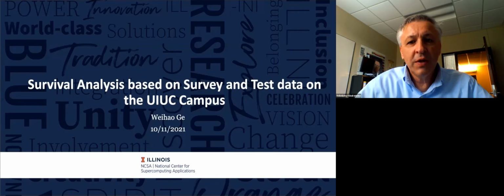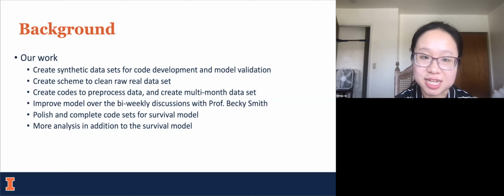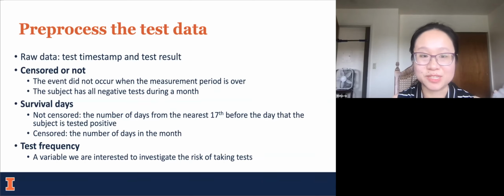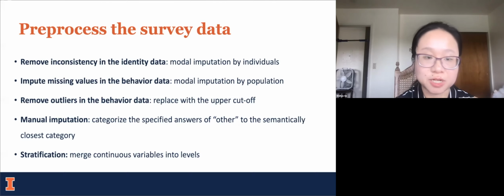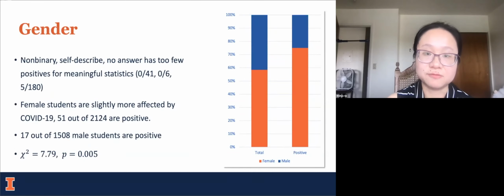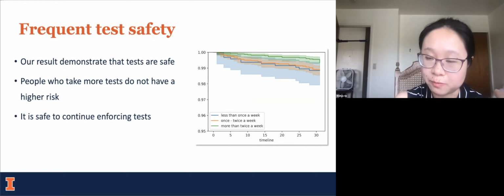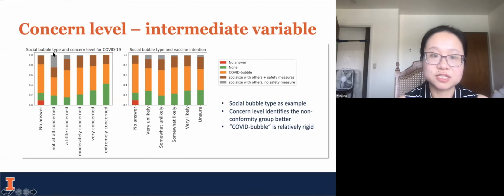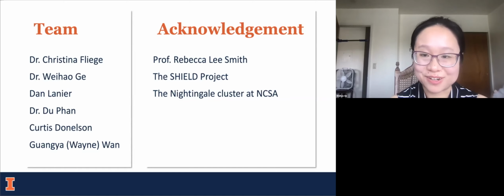CAII 10/11 Fall Seminar Featuring NCSA Research Scientist Weihao Ge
Our Center for Artificial Intelligence Innovation continues their 2021 Fall Seminar series with this talk by Weihao Ge, NCSA Research Scientist at the @University of Illinois Urbana-Champaign, in a presentation titled "Survival Analysis Based on Survey and Test Data on the UIUC Campus."

Learn more about CAII here: ai.ncsa.illinois.edu.

Abstract:
In the attempt to limit COVID-19 spread on campus, our team utilized monthly survey data and the extensive test results from on campus testing to evaluate several activities for risk: the testing procedure itself, in-person lab/class, and daily activities of the students, staff, and faculty on the UIUC campus. We utilized the “lifeline” python package to build survival models that evaluate risk for the behavior and population groups provided by the monthly survey. Our results found that although testing is frequent on campus, the testing procedure does not increase risk of COVID-19 infection. We also confirmed that the measures to ensure in-person lab/class are efficient. We have evaluated risks of different behaviors and visualized the risks in a chart for people to reference. Finally, we analyzed people’s vaccination intentions and safety measure conformity to provide a basis for mandatory vaccination policy.